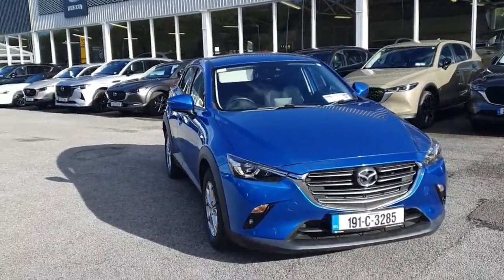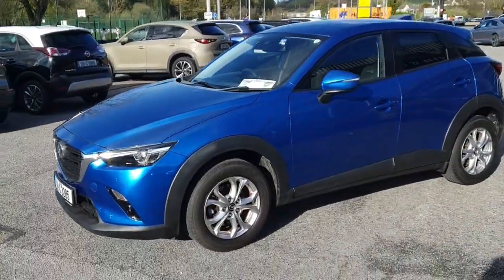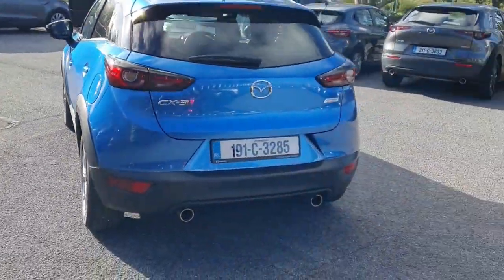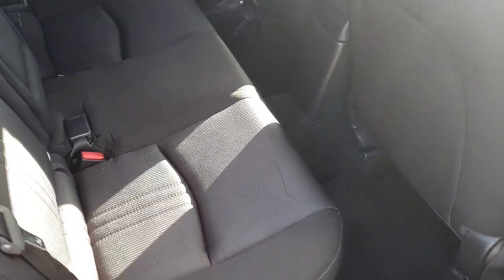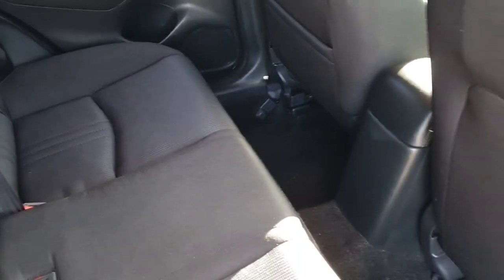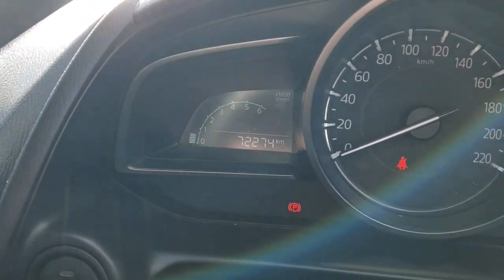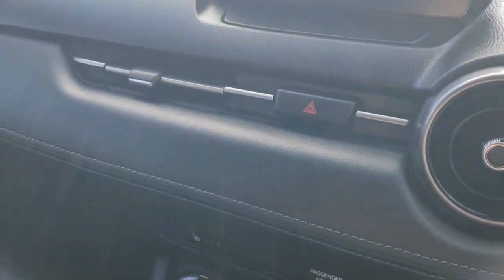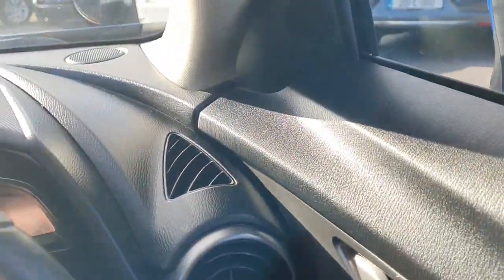191C3285 - 2019 Mazda CX-3 Executive SE 2.0P 122PS RefId: 438021